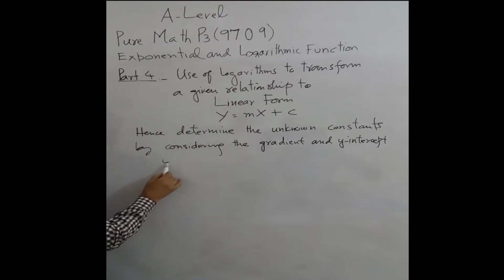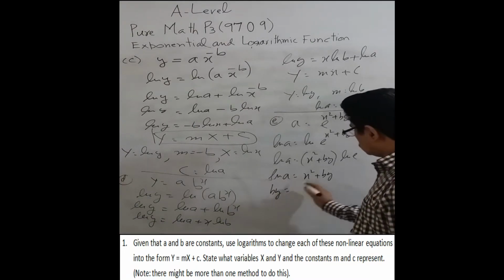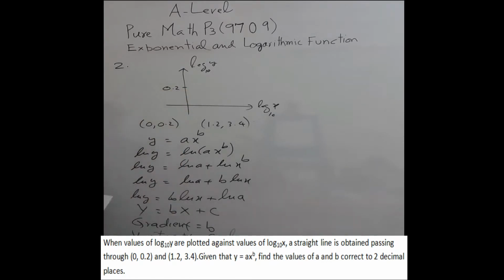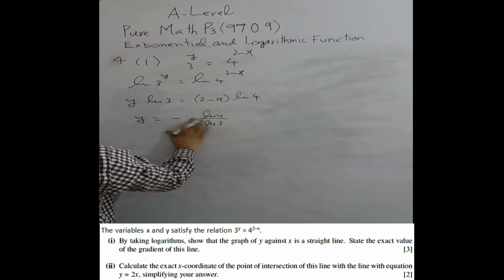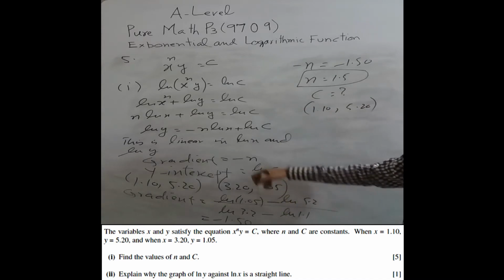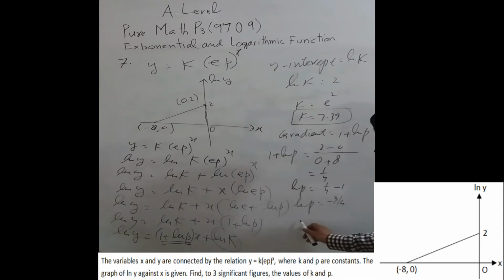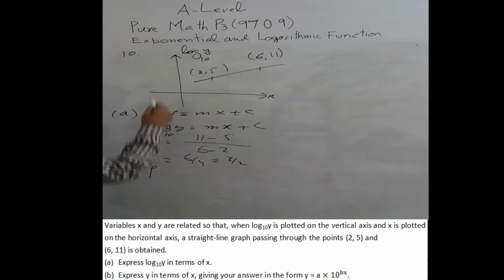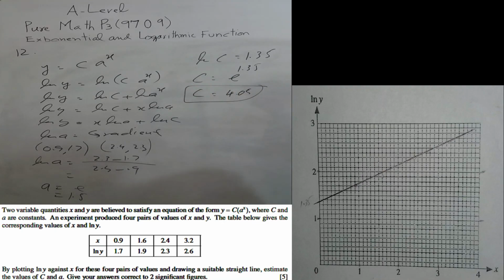Ch.3 Logarithmic And Exponential Functions Part 4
This is the fourth and the last part of Logarithmic and exponential function. In this video we will learn about the use of logarithms to transform a given relationship to linear form. The key concepts are discussed and they have been used in different past papers questions. Past Paper questions are a comprehensive way to practice the acquired knowledge.

9709     A levels     Cambridge International Examinations     Mathematics     GCE     CAIE     CIE     Past Papers     Solved Past Papers       Best Approach to Learning      Complete Syllabus 9709     Free Learning     Sir Zahir     Pure Mathematics     Logarithms     Exponents     Paper 3     P3     Pure Maths(P3)          Pure Maths(Paper 3)     Pure Maths Past Papers     Pure Maths Problem Solving     Pure Maths Problem Solving Techniques     Logarithmic Functions     Exponential functions     Log     Exponent     Detailed Theory     Past Paper Questions